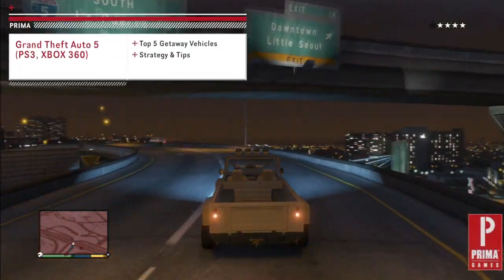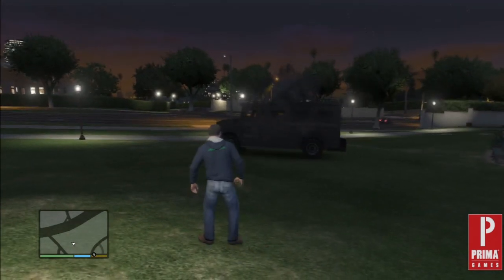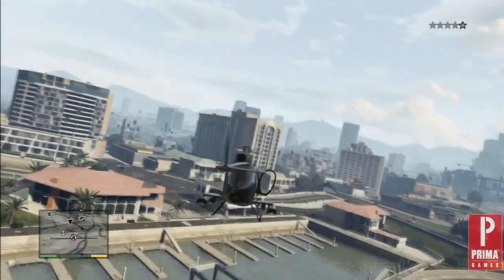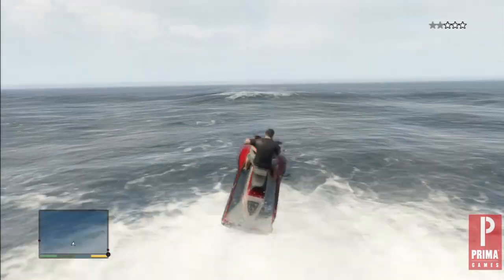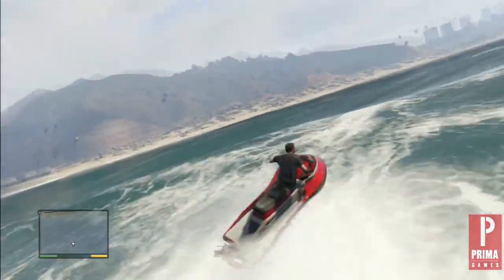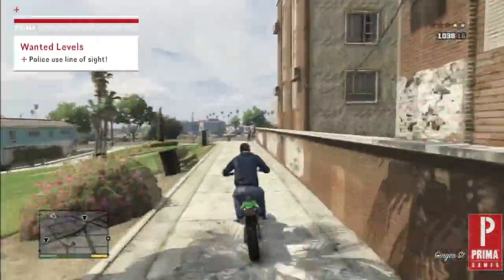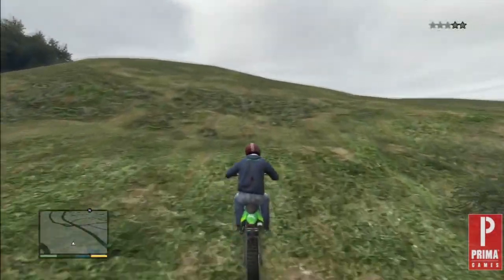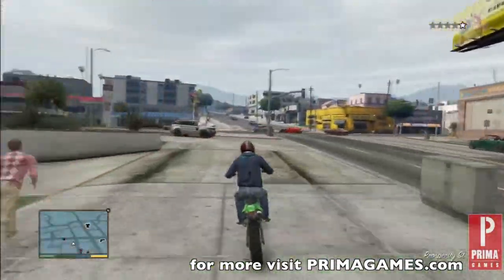GTA 5 - Top 5 Getaway Vehicles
Grand Theft Auto wouldn't be true to its name unless it came fully loaded with hundreds of vehicles for players to use and abuse.Today, we break down the top five sea, air and land based vehicles for you to lose that pesky wanted level.